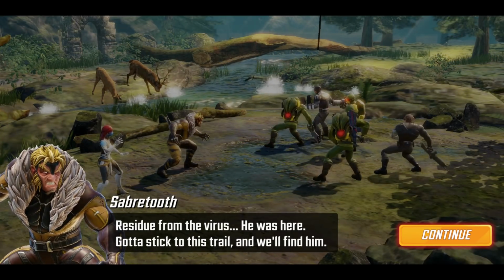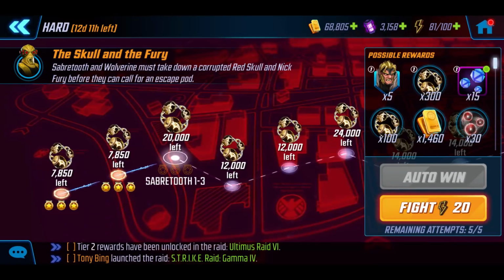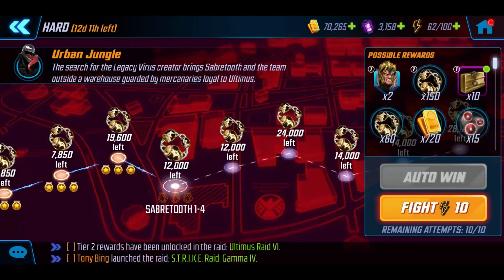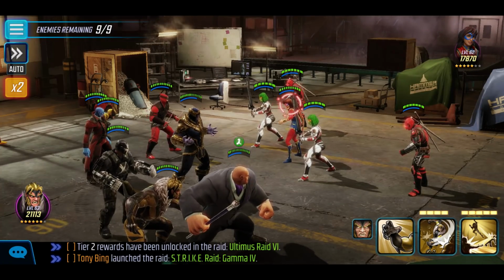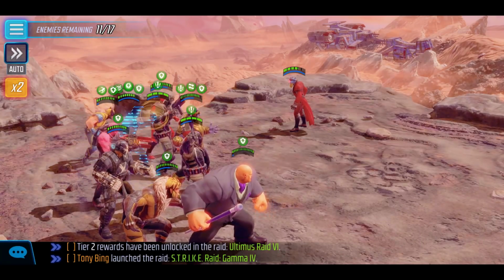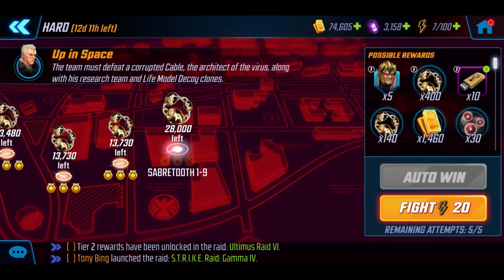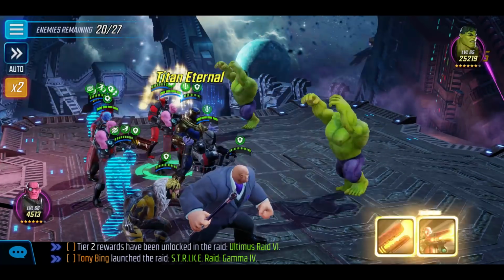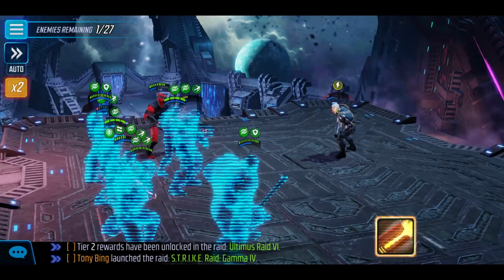Sabretooth Event - 3 Star Hard Mode Walkthrough (F2P Friendly) - Marvel Strike Force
Walkthrough of all 10 nodes in the Sabretooth Event Campaign in Marvel Strike Force using a F2P team and minimum Red Star (3 characters with only 2 stars).

Timestamps:

1.1 - 0:51
1.2 - 2:28
1.3 - 5:11
1.4 - 9:15
1.5 - 12:38
1.6 - 14:44
1.7 - 16:42
1.8 - 20:15
1.9 - 22:28